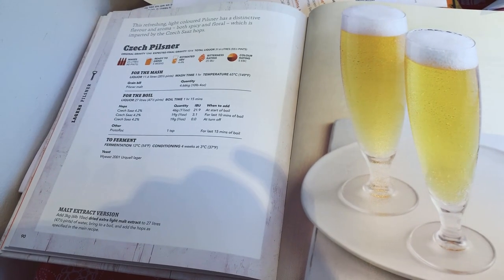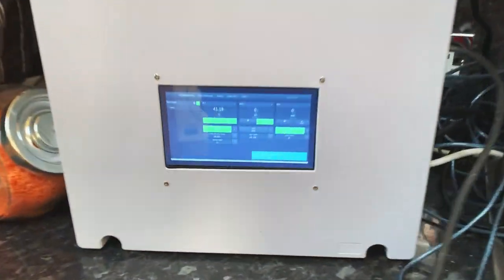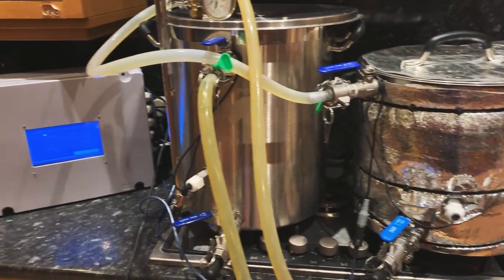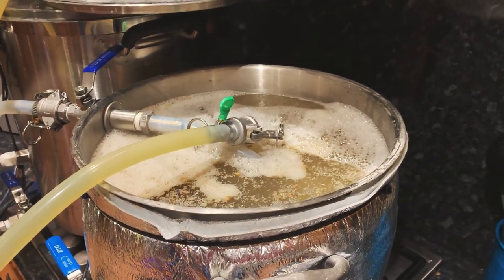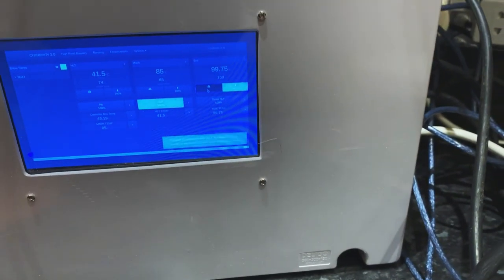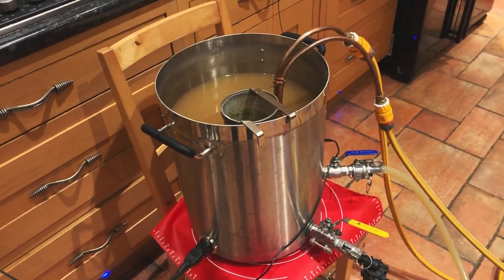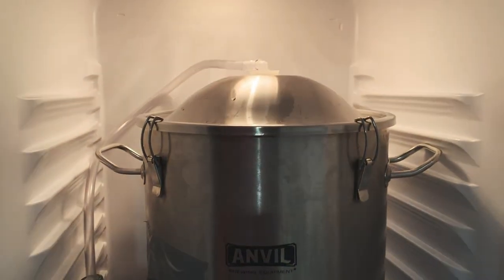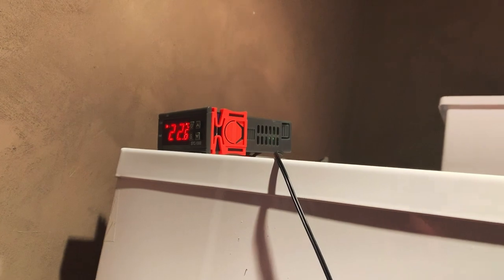Czech Pilsner - Brew Day - Plus early Elvis tasting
Decided to do the Czech Pilsner from the Greg Hughes Home Brew Beer aka the Bible.
Mostly went well thank goodness.
Also added an early tasting of the Elvis